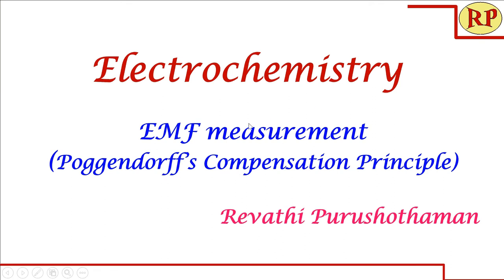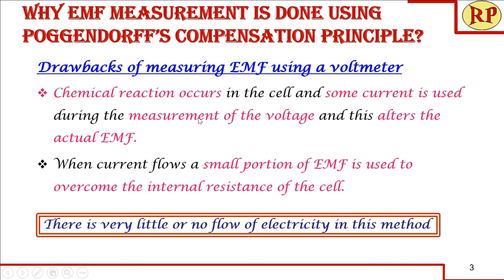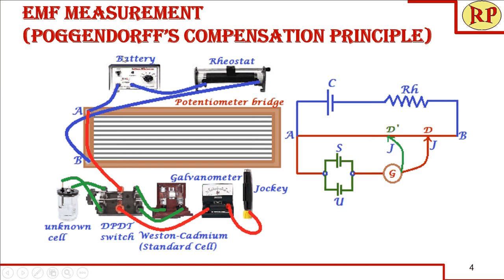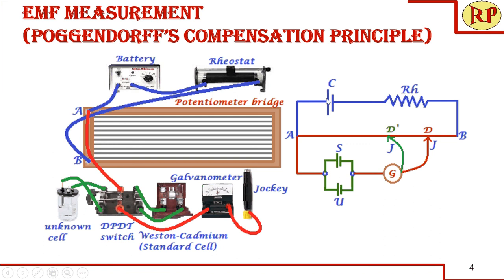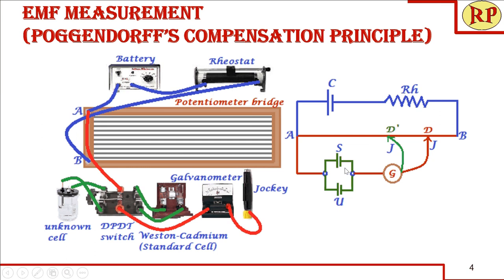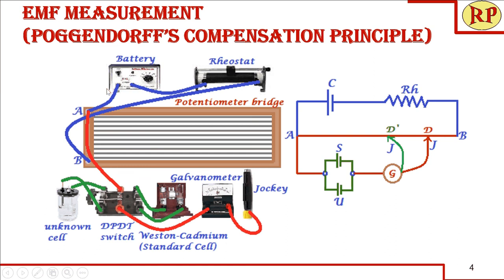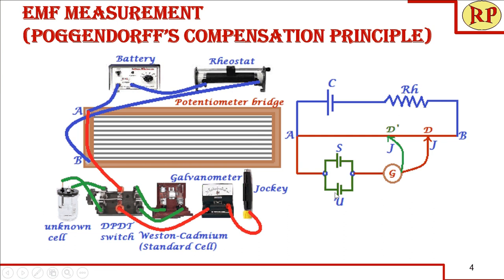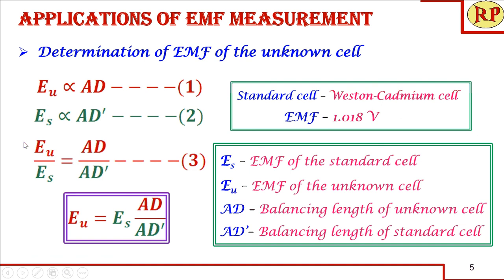EMF measurement using potentiometer/ Measurement of EMF by Poggendorff's compensation principle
This video describes the measurement of EMF by Poggendorff's compensation principle i.e using a potentiometer. applications of emf measurement. disadvantages of measuring emf using voltmeter. experimental procedure for measuring emf is also explained.
Electromotive force (EMF) – When there is difference in potential  between two electrodes, the current flows from the electrode with higher potential to the electrode with lower potential.
Measurement of EMF
Voltmeter
Multimeter
Potentiometer
Drawbacks of measuring EMF using a voltmeter
Chemical reaction occurs in the cell and some current is used during the measurement of the voltage and this alters the actual EMF.
When current flows a small portion of EMF is used to overcome the internal resistance of the cell.
There is very little or no flow of electricity in this method
Es – EMF of the standard cell
Eu – EMF of the unknown cell
AD – Balancing length of unknown cell
AD’– Balancing length of standard cell
Standard cell – Weston Cadmium cell
EMF – 1.018 V